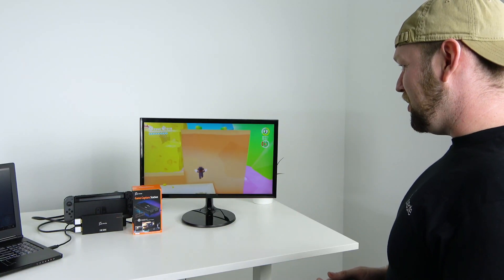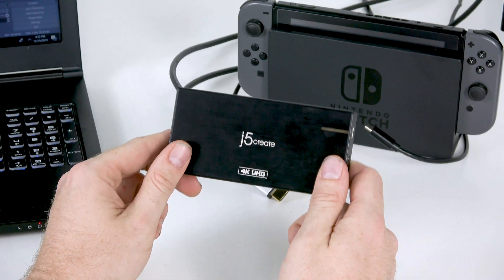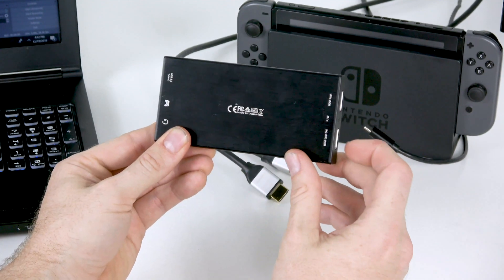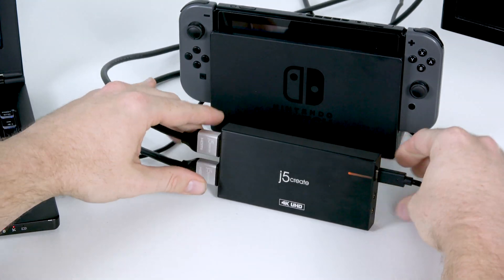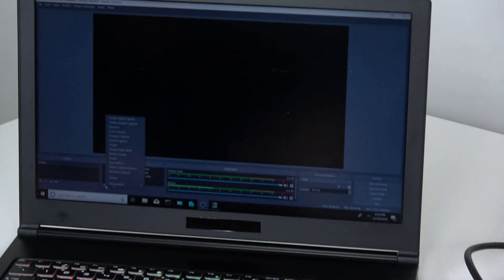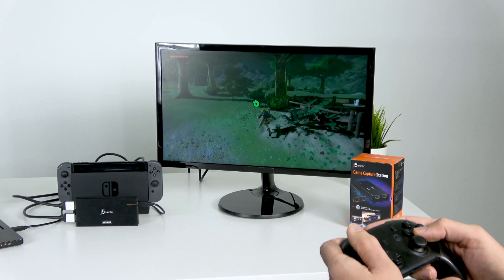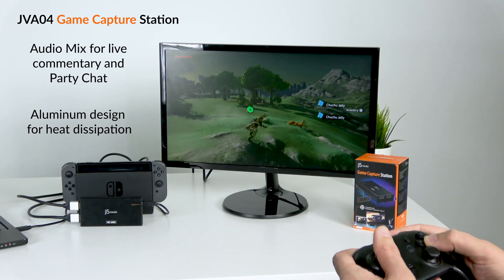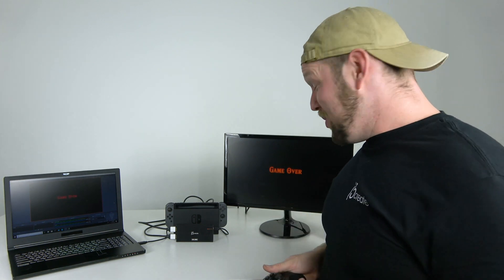How to set up Nintendo Switch™ HD Game Capture on OBS Studio™ | j5create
Watch Joey show you how to record a Nintendo Switch™ gameplay with our HD Game Capture Station, the JVA04 using our sponsored free game recording software OBS Studio™. It supports smooth full HD video capturing with 4K @ 60 fps input and pass-through at nearly zero latency. Plug and play on your Windows® or macOS® laptop/desktop with no driver needed.

Supports live commentary streaming, party chat voice mix, and mic in for newer consoles. It is compatible with the free game recording software OBS Studio™, perfect for assisting quick, live video editing.